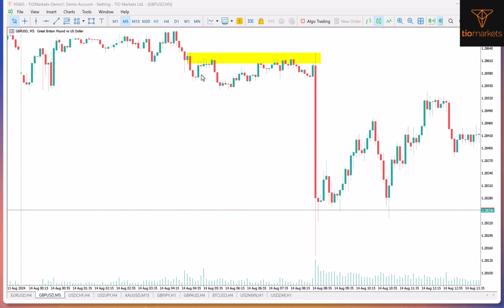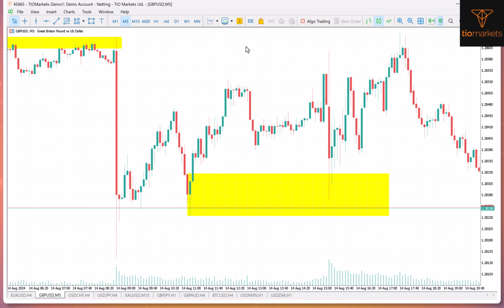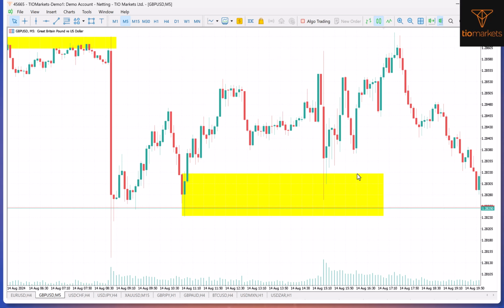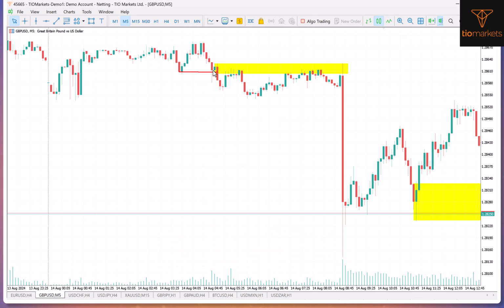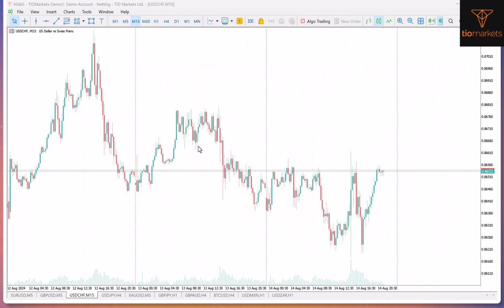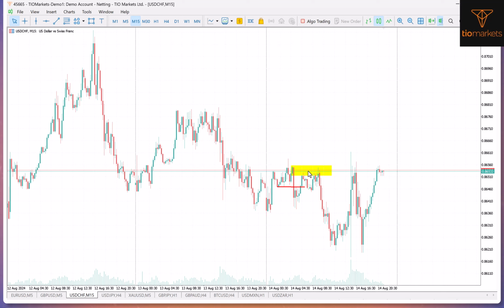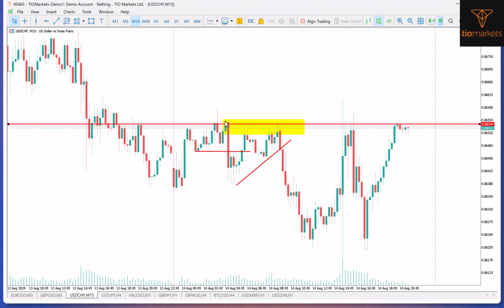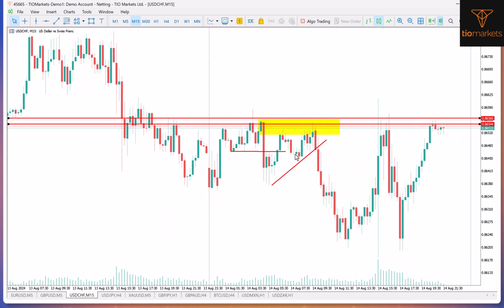best strategy to trade with UNLIMITED leverage and ZERO margin